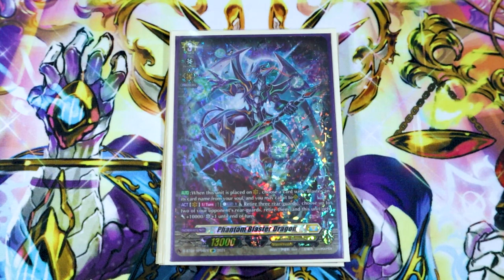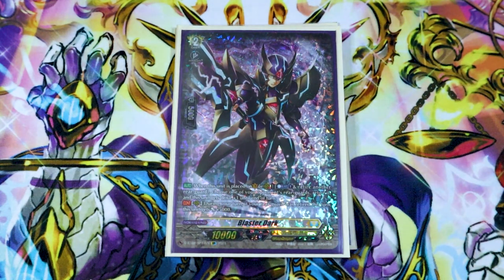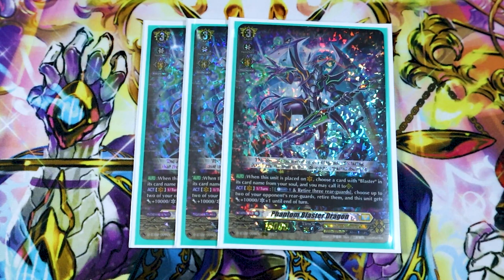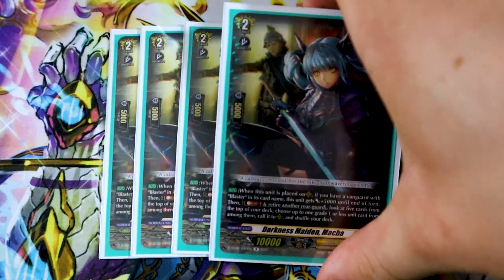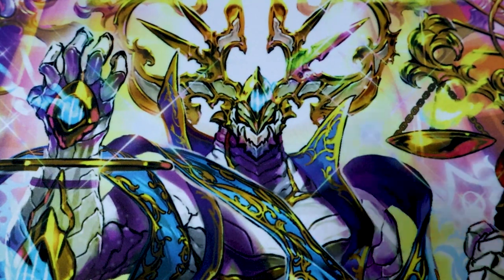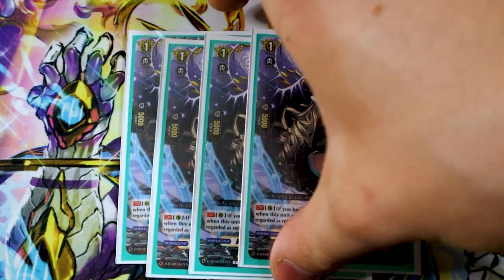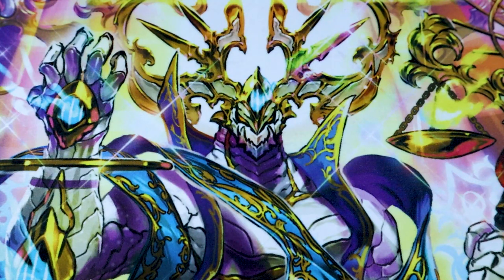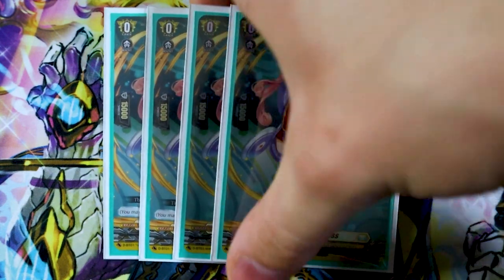Phantom Blaster Dragon Deck Profile! | DBT-02 | Cardfight!! Vanguard Overdress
Mirage cards have brought back the legendary Shadow Paladin clan to D-Series! Check out Richard's Keter SAnctuary/Shadow Paladin Deck. Enjoy!